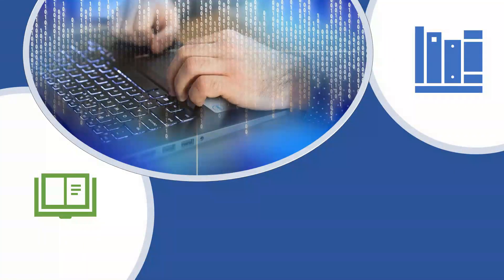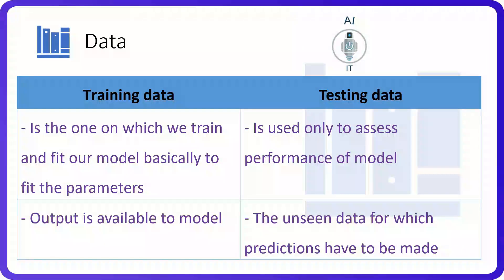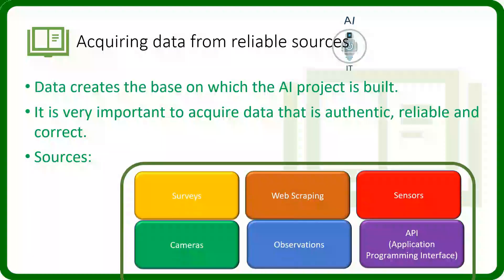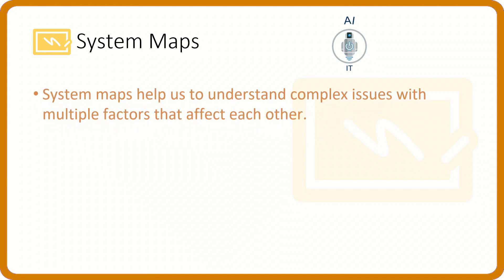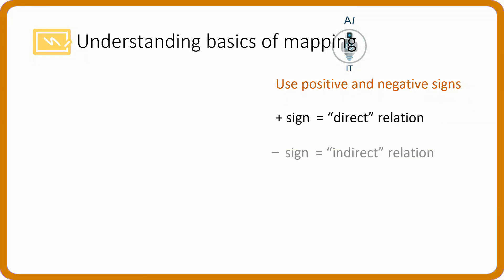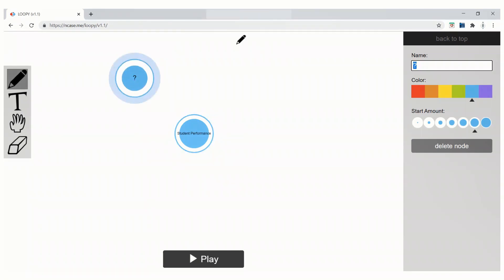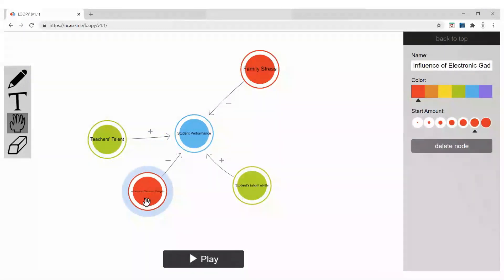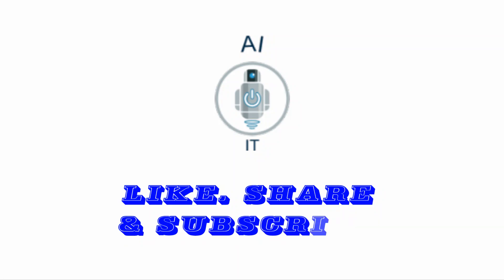Class 9,10 | Artificial Intelligence | Unit 2 | Data Acquisition & System Maps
* Data
     * Testing data and Training data
     * Data Features
     * Acquiring data from reliable sources
     * System Maps